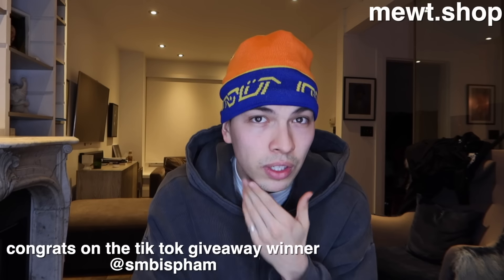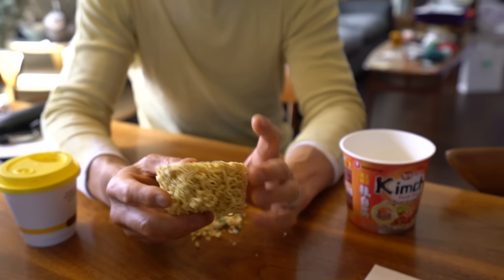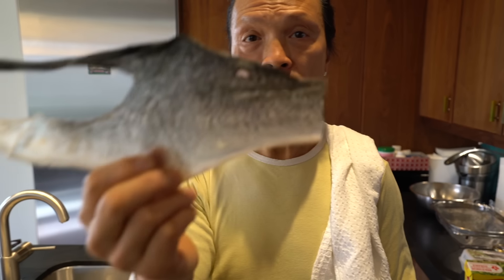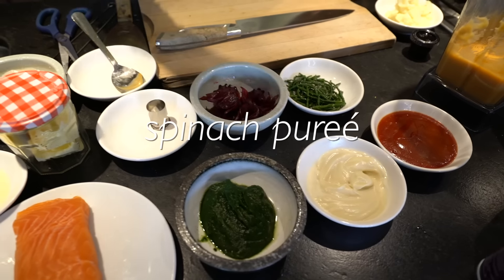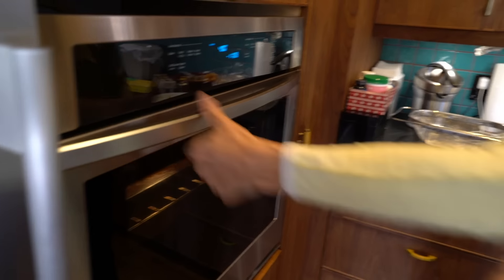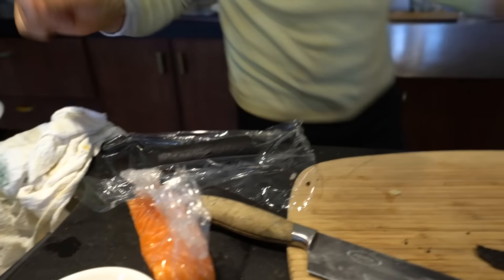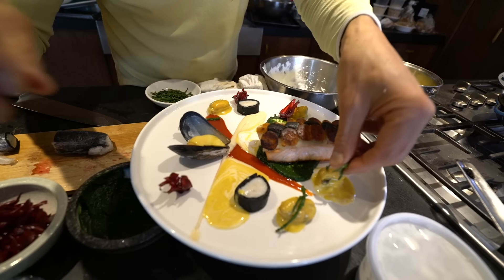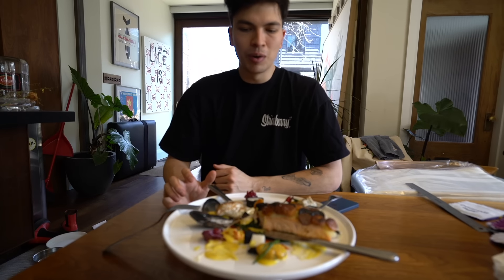Iron Chef Dad's Turns $1.00 Ramen GOURMET.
JET BENT-LEE
601 King Street West, M5V1M5